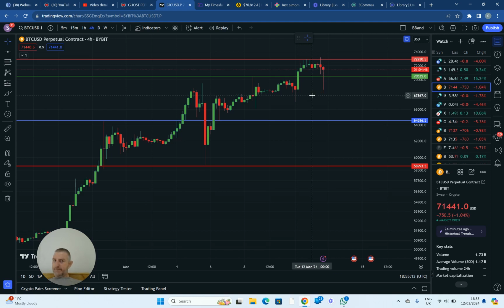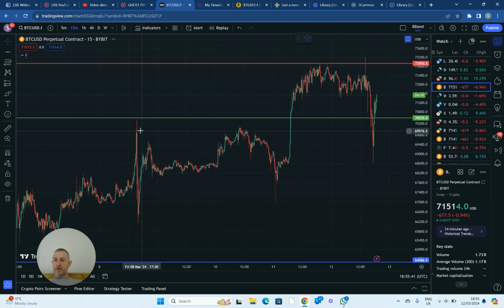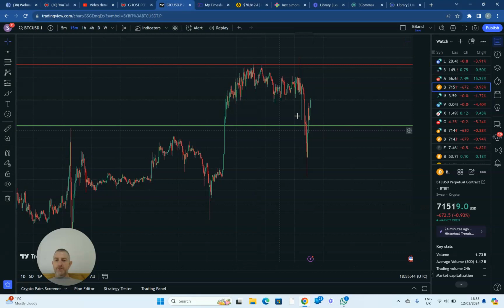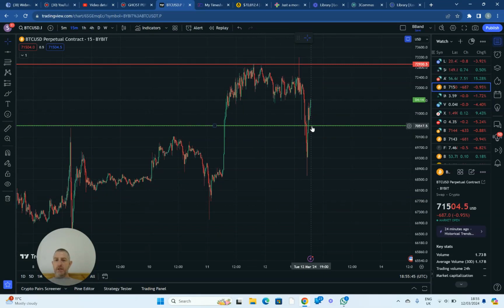Tricky Tuesday BTC price action analysis by Simon.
Will the weekly up trend continue after establishing an new ATH?